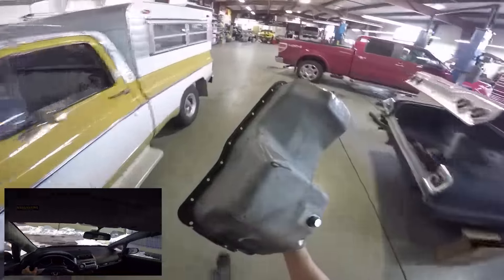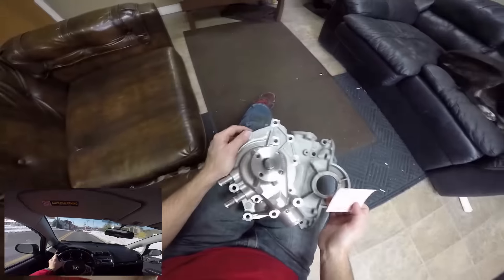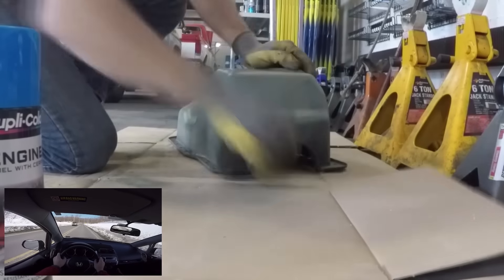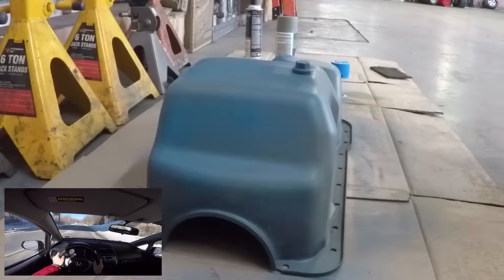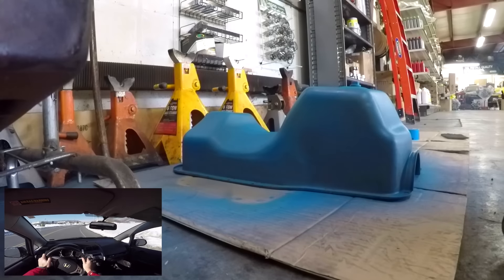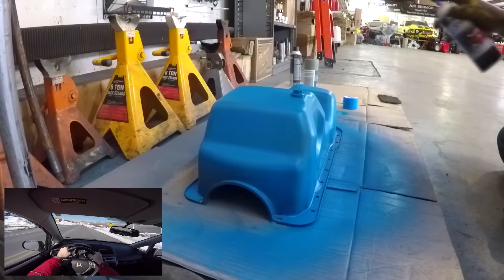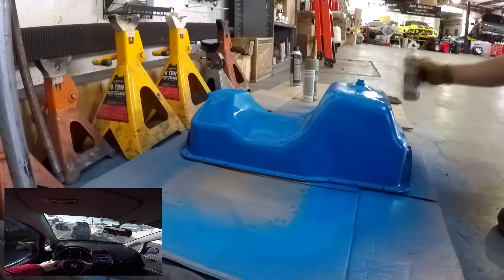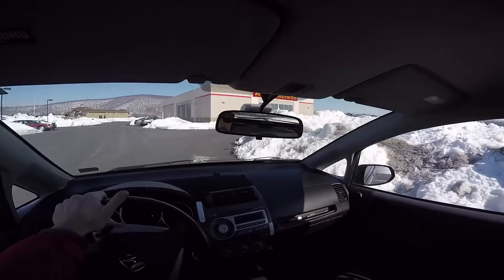Painting Vlog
I talk about how long car builds really take and drive to pick up paint.